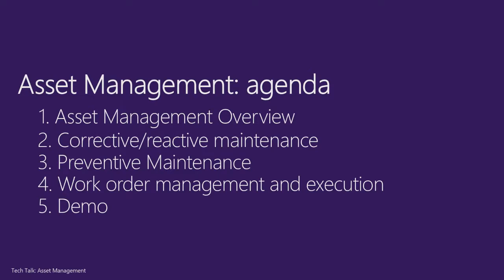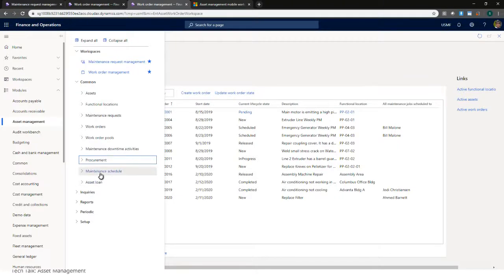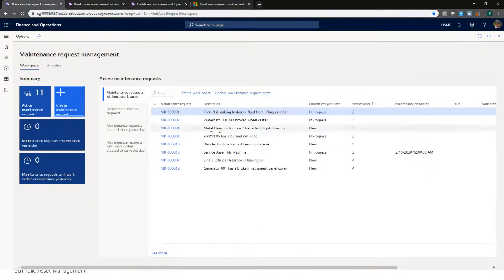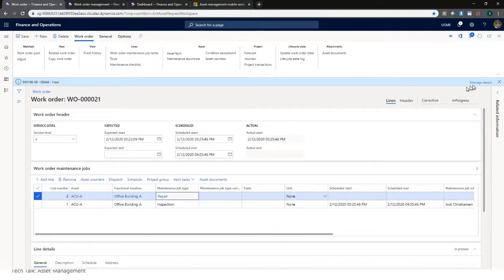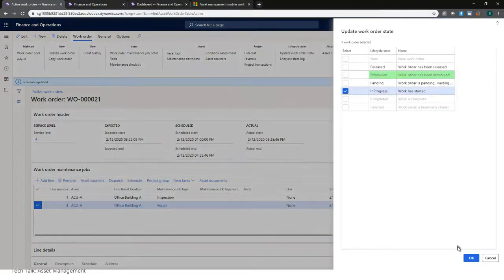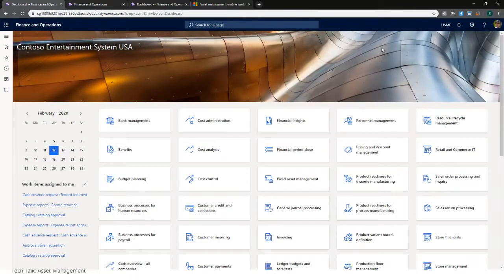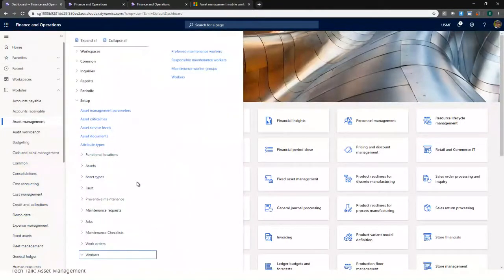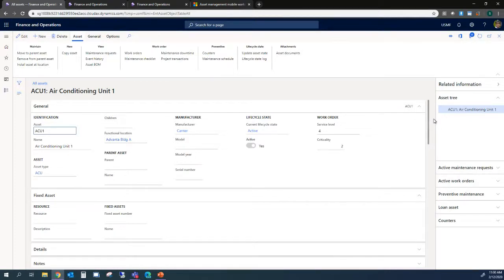Dynamics 365 Supply Chain Management Asset Management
Asset Management is an advanced module for managing assets and maintenance jobs in Dynamics 365 Supply Chain Management. Asset Management enables you to efficiently manage tasks related to managing and servicing many types of equipment in your company, such as machines, production equipment, and vehicles. Asset Management supports solutions across numerous industries, and integrates seamlessly with several modules in Finance and Operations apps. View this TechTalk about the capabilities of the Asset Management module, and learn more about considerations for successful implementation.